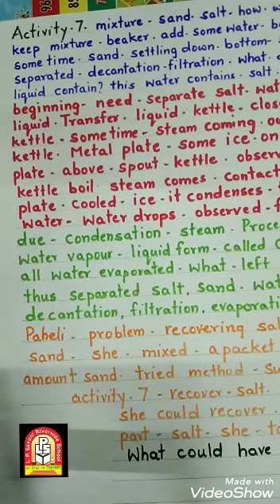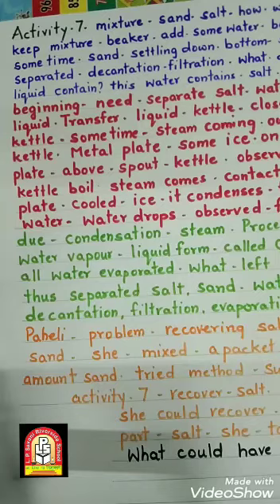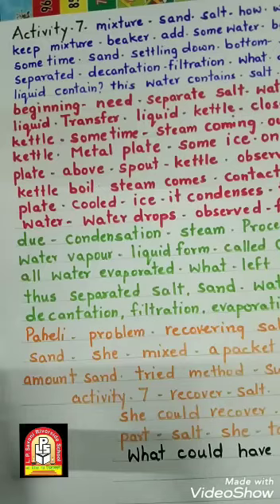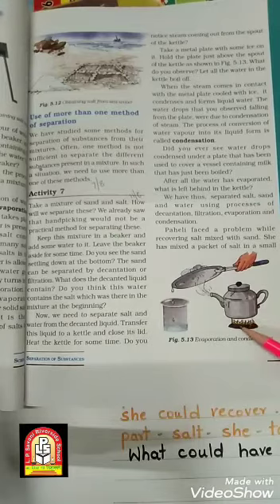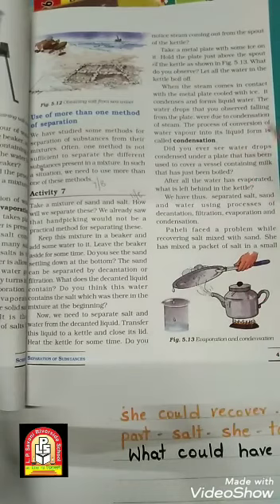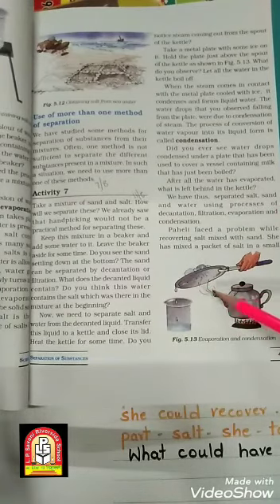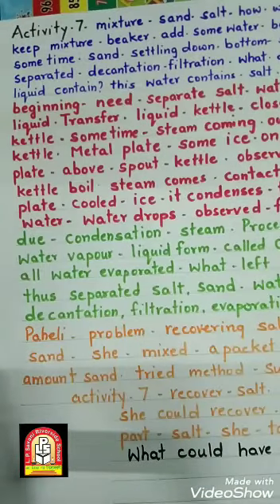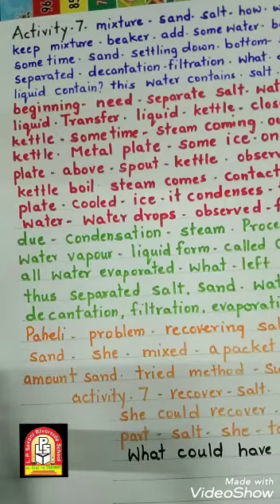LPSRS - Std 6 /Science /Lesson 5 Separation of substances /Topic :- Activity 7 (14-08-2020)